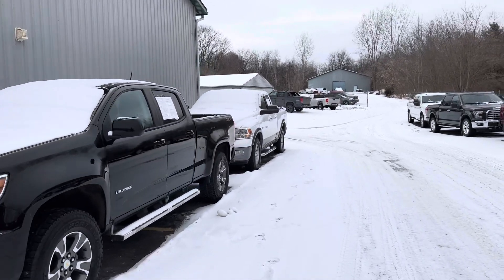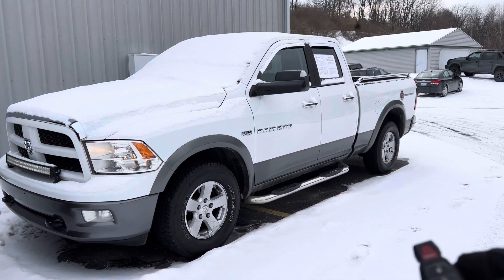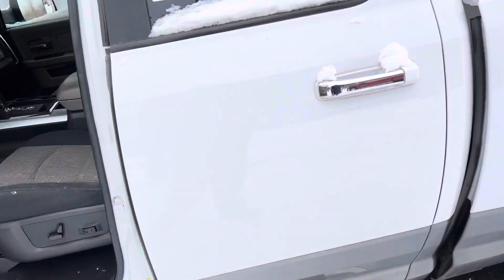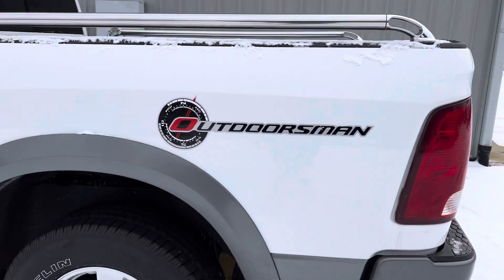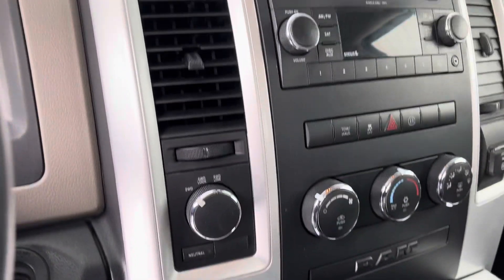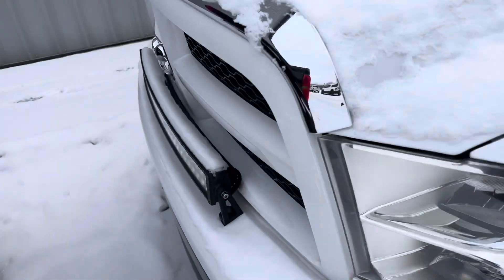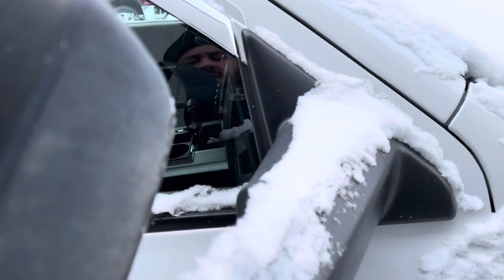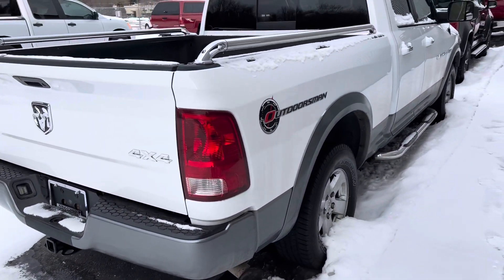2011 Ram 1500 Outdoorsman Hemi